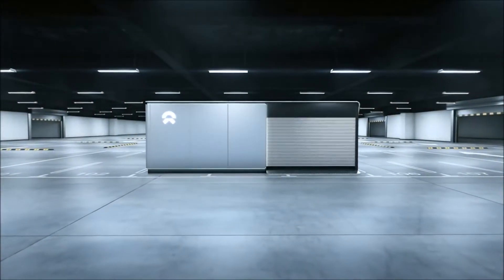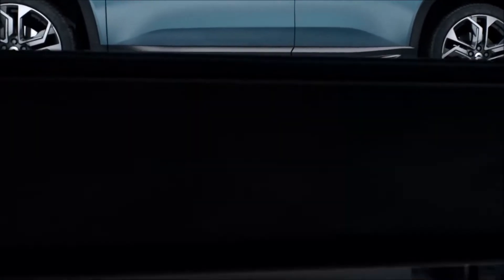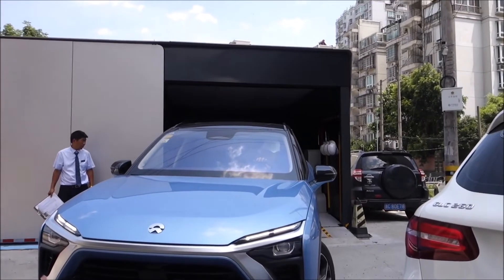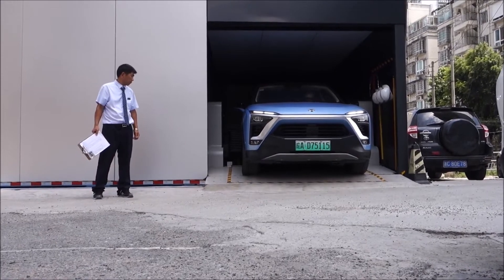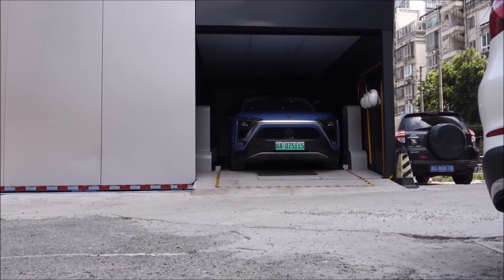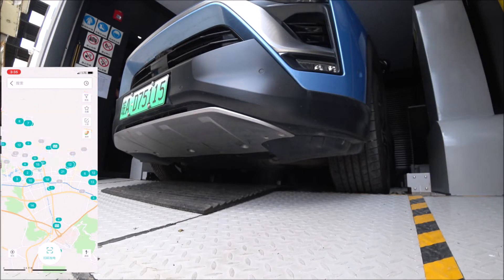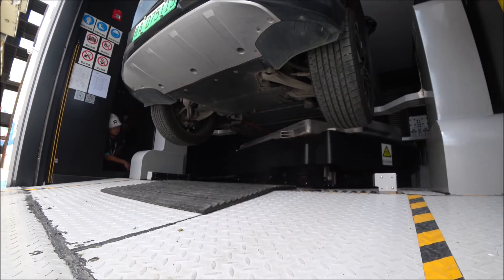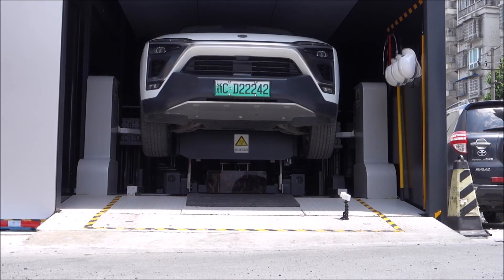Nio Battery Swap Stations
Nio Battery Swap Stations. In this video I talk about Nio battery swap stations on china. Such as cost, locations, price, advantage, development and more.